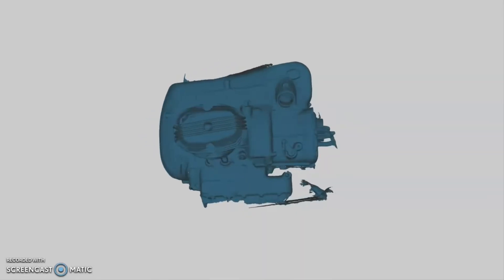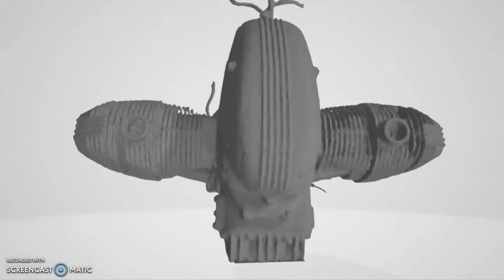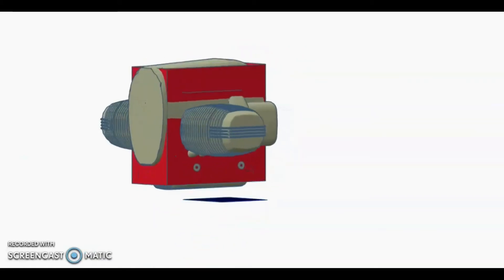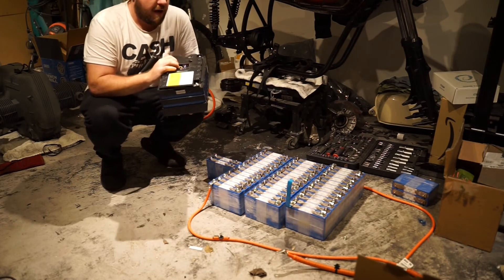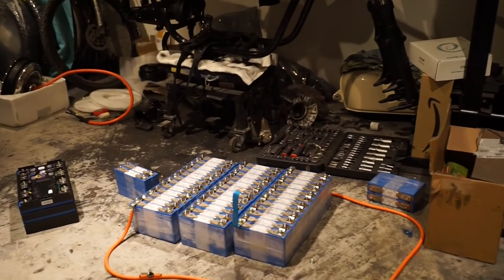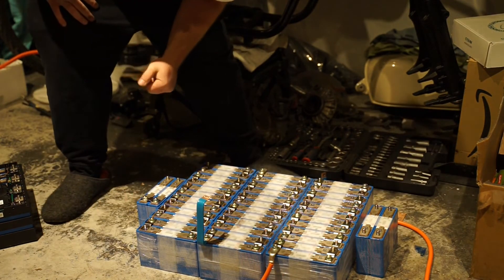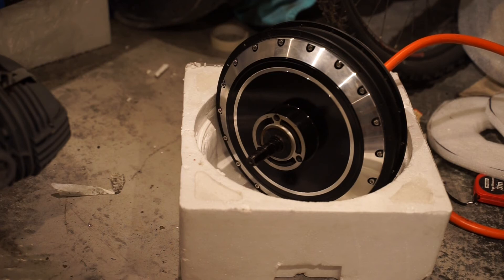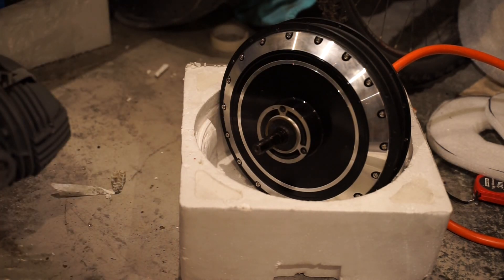DIY Electric Motorcycle Conversion - Apollo Ep2 - BMW R80/7-E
Seeing as I've now started a new build I've changed the name of the channel to better reflect the direction it's going!

Ep2. 3d scanning the engine for the battery box build and a quick update on the pack build and motor!